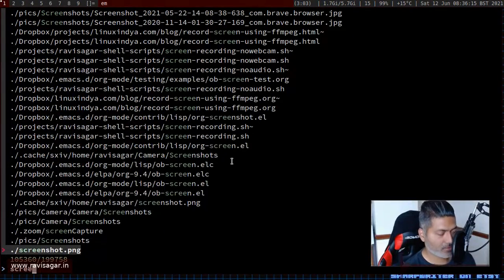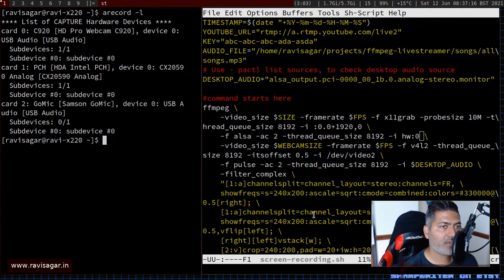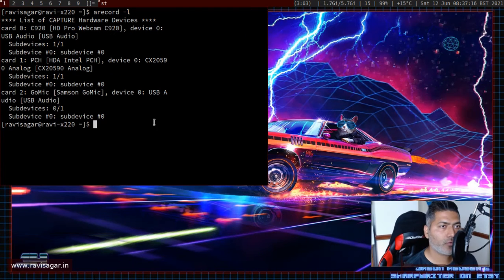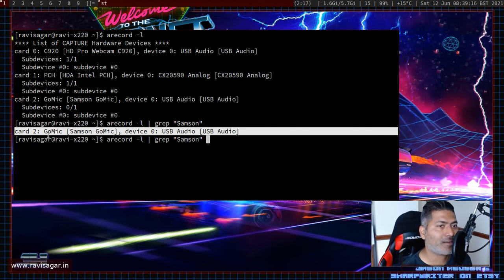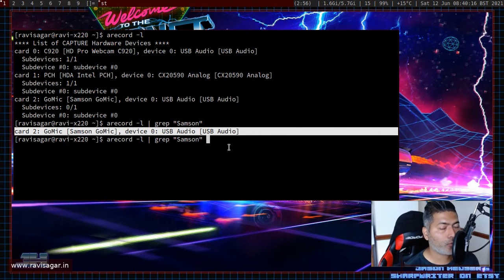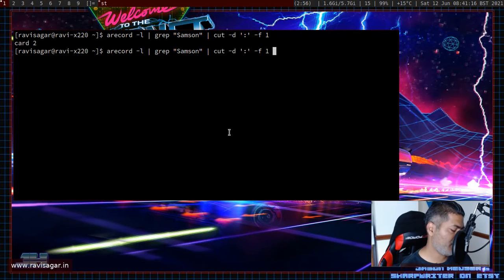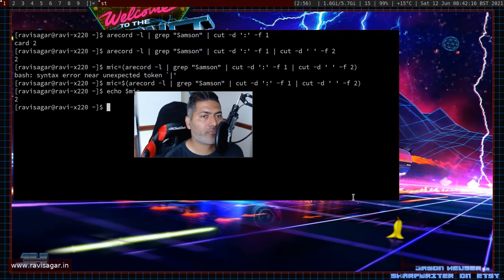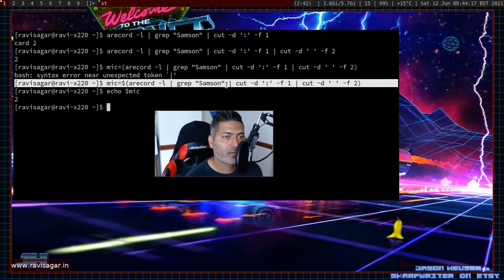Get mic and webcam number dynamically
When writing shell scripts some values are hard coded like mic or webcam number which can change as well so it is better to get these dynamically in your scripts. It is very simple to do that and there are various ways to get this information. Let me show you my way.

1. Jira Quick Start Guide (Book)
3. Jira 7 Guide for Administrators and Developers (Video course)
4. Jira 7 Essentials (Video course)

5. Google Apps Script tutorials

Social